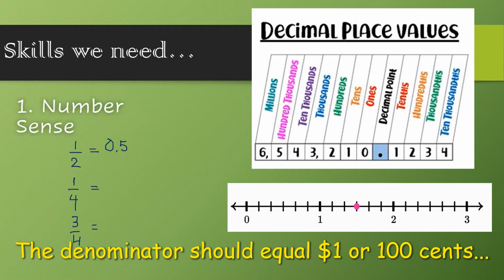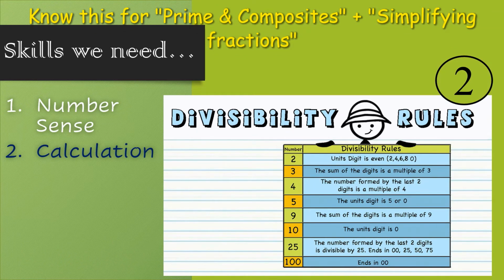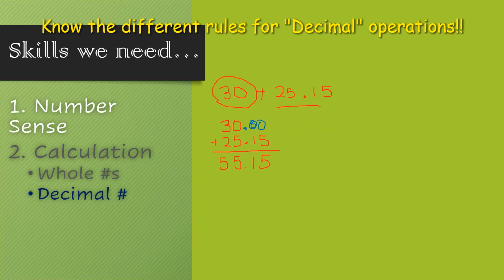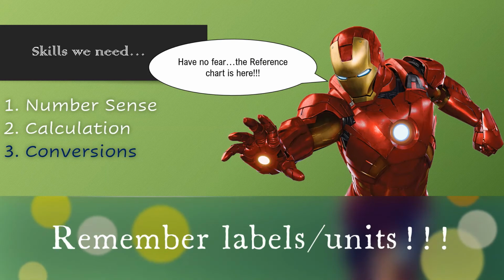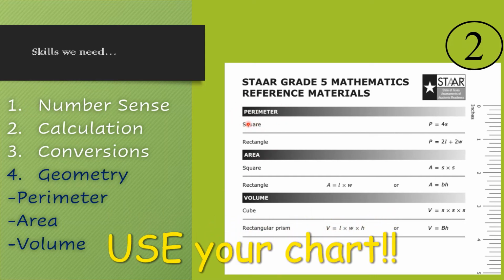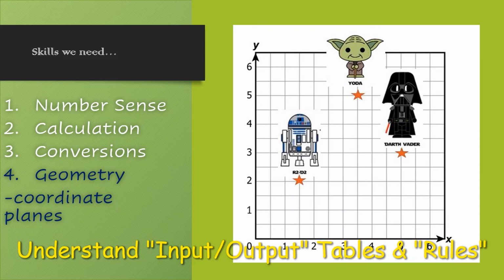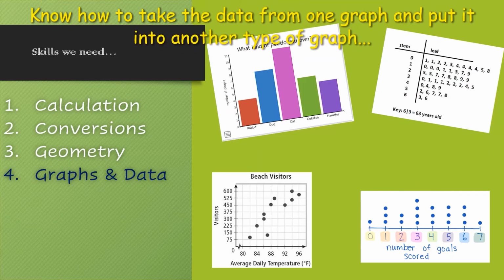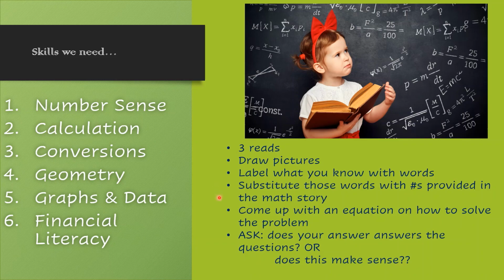5th Grade Math STAAR Prep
Know how and what to review for 5th grade Math STAAR
1. Printable review here with video links to specific skills/concepts

2. Review KEY for above Review

3.